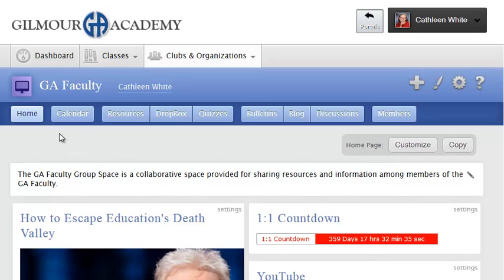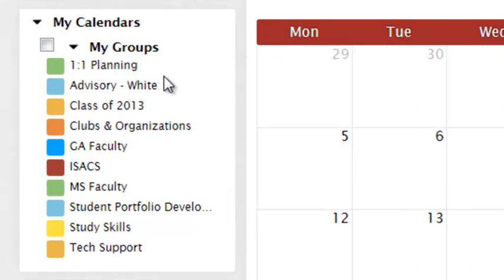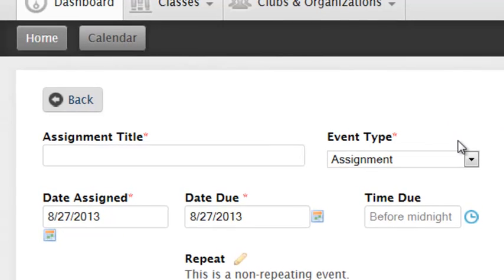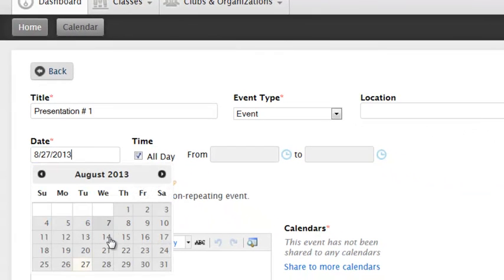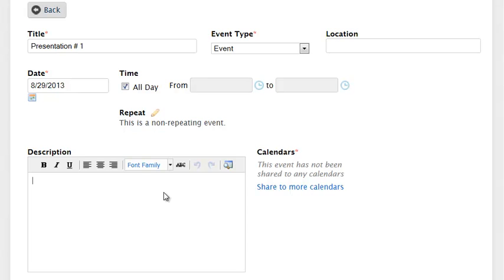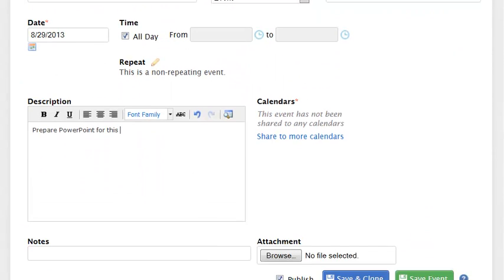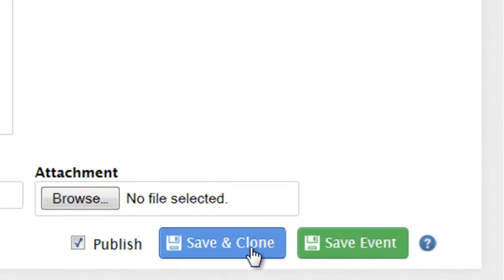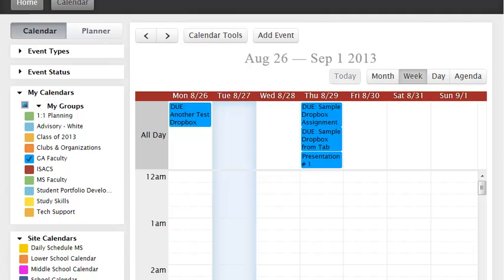Creating an LMS Calendar Event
Tutorial video showing teachers using the Gilmour LMS from finalsite how to set enter events on the LMS Calendar.